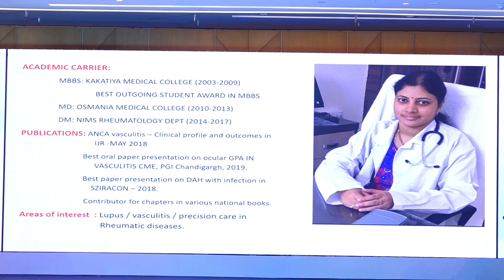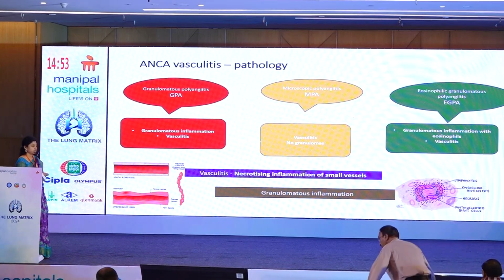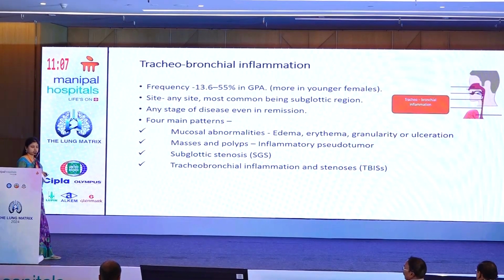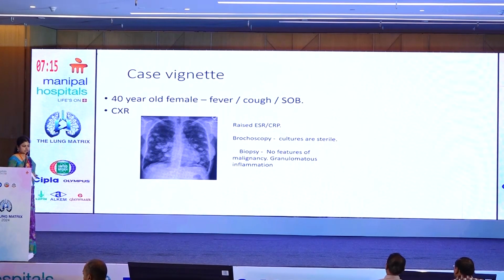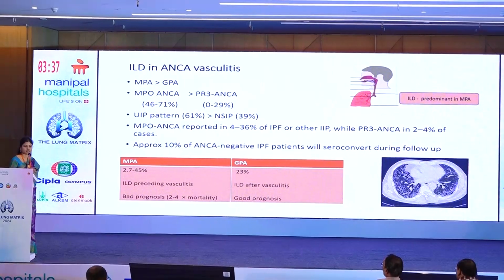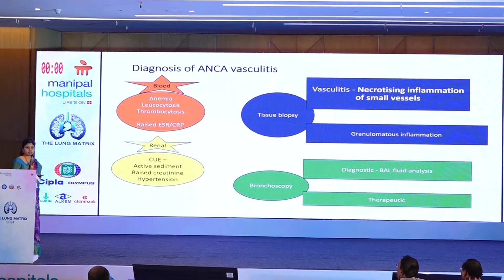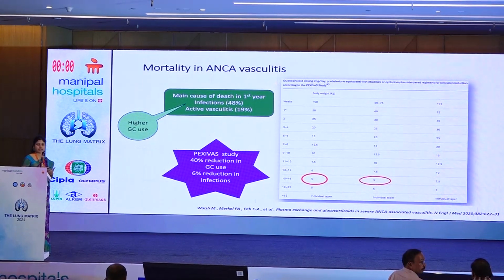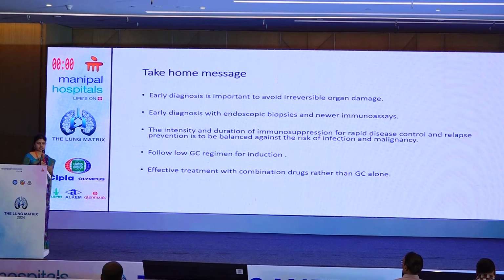Dr Kavya Devi, Consultant Rheumatologist talk at THE LUNG MATRIX conference.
Approach to ANCA vasculitis involving Lung